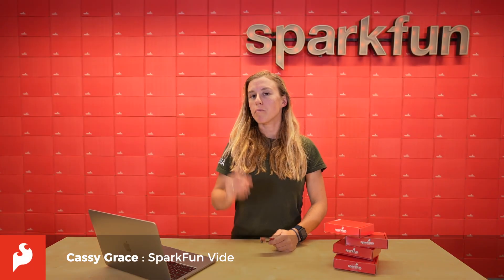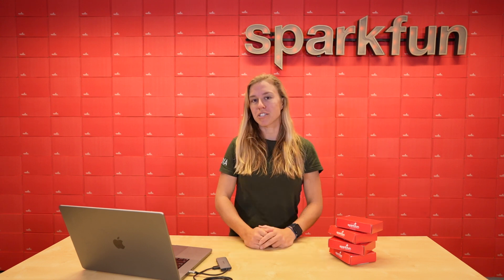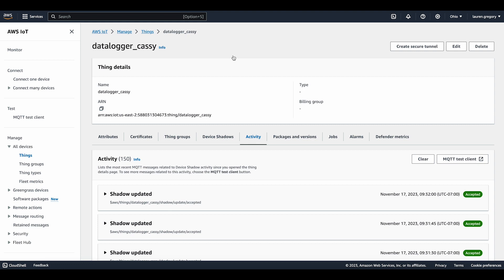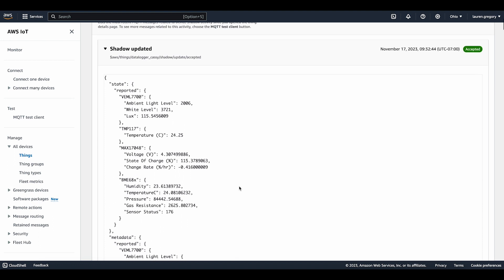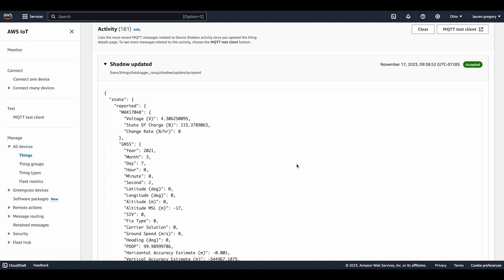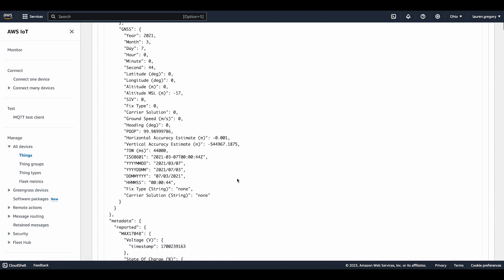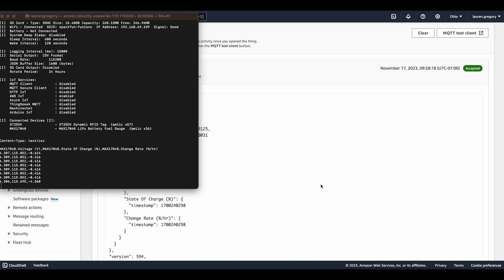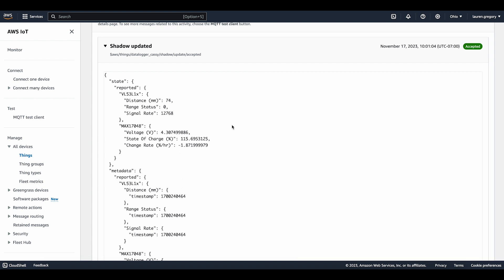Product Showcase: SparkFun Datalogger Kits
Get ready to monitor your environment with this limited-edition kit that includes everything you need to get started with the SparkFun DataLogger IoT! Or you can experience the power of precise GPS tracking with this limited-edition kit, featuring the SparkFun DataLogger IoT and the SAM-M10Q GPS Breakout. Then immerse yourself in the fascinating world of RFID technology with the SparkFun DataLogger IoT RFID Kit, your key to unlocking the secrets of identification and data storage. Or delve into the realm of precise distance measurement with the SparkFun DataLogger IoT Distance Sensing Kit, your gateway to unlocking the secrets of your surroundings.